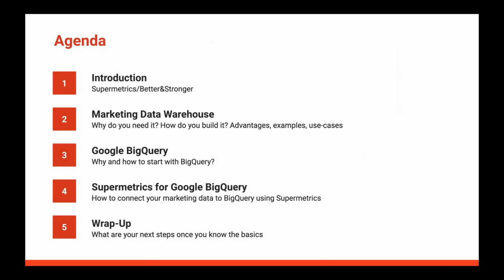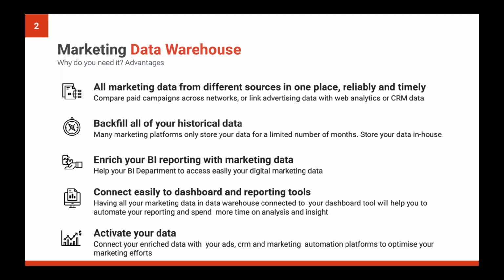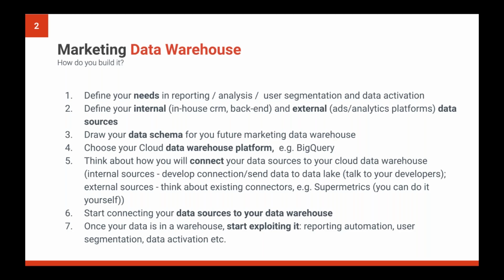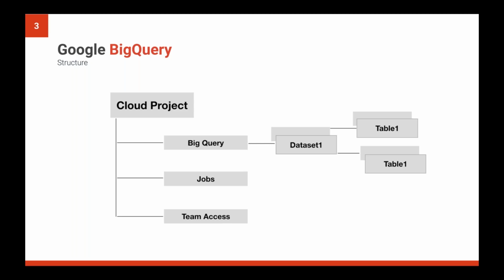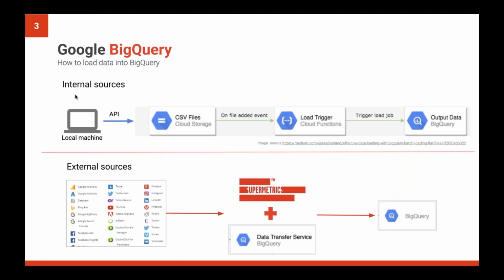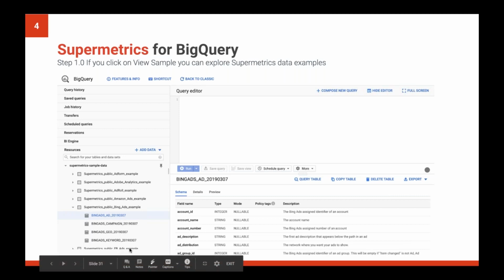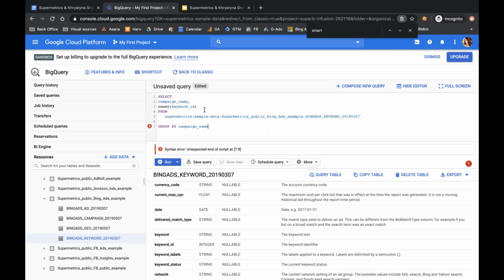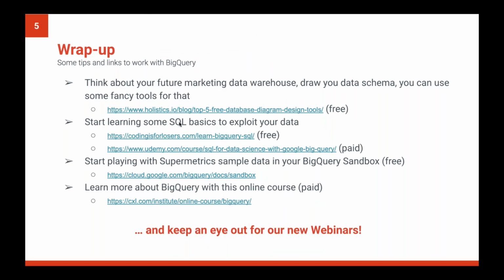How to build a marketing data warehouse with Supermetrics & Google BigQuery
Are you using spreadsheets to report on your marketing? Are all your results and reports spread across multiple silos? Is your reporting becoming too time-consuming?

If yes to any of these, you might want to build a marketing data warehouse.

In this webinar, we go through the basics of BigQuery and how to get started with data transfers.

Navigate this video:
- Intro: 00:00-03:44
- What is a modern marketing data warehouse: 03:46-05:12
- Data warehouse vs. Data lake: 05:13-08:11
- Why do you need a marketing data warehouse: 08:12-12:23
- Cloud vs. On-premise data warehouse: 12:25-13:32
- Two use cases for marketing data warehouse: 13:33-15:43
- How to build a marketing data warehouse: 15:45-20:16
- Simple schema examples: 20:17-23:02
- Introduction to BigQuery: 23:03-34:23
- How to load data into BigQuery and build a report in Looker Studio: 34:24: 57:31
- Useful resources: 57:36-59:56